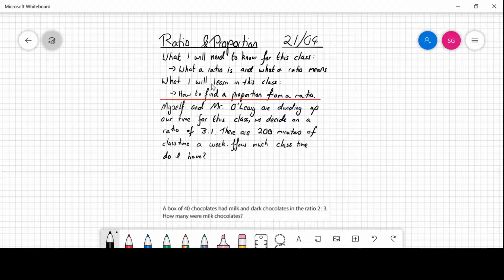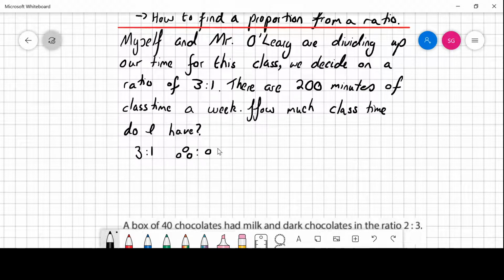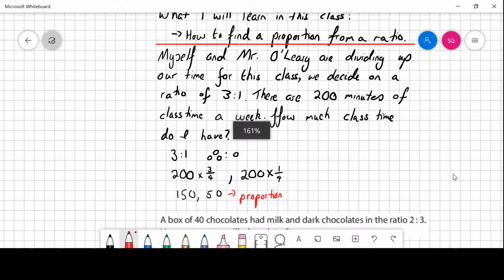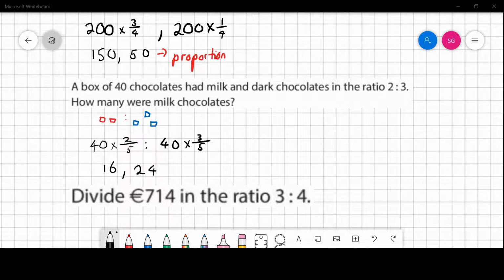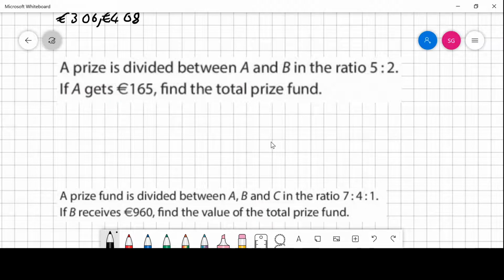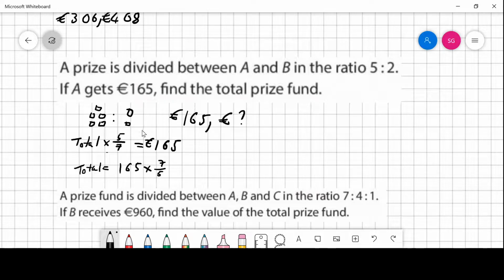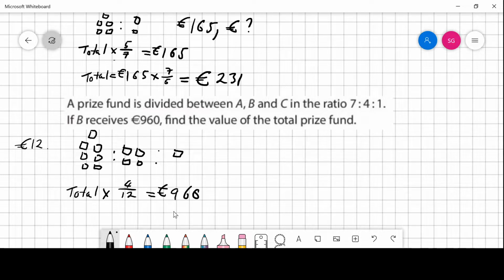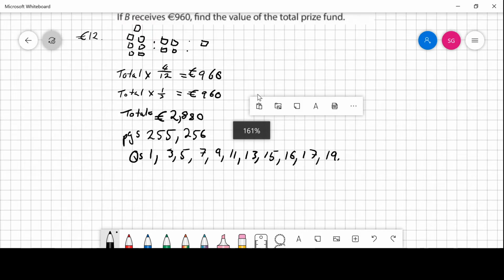1 m; Ratio & Proportion; Lesson 2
In this class we learn about Proportion